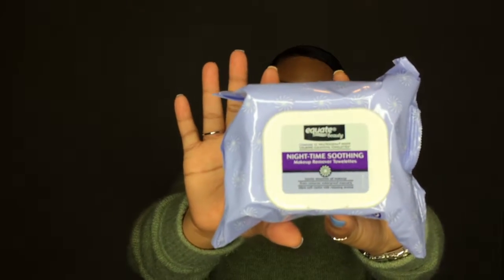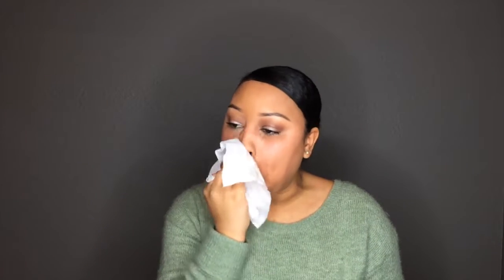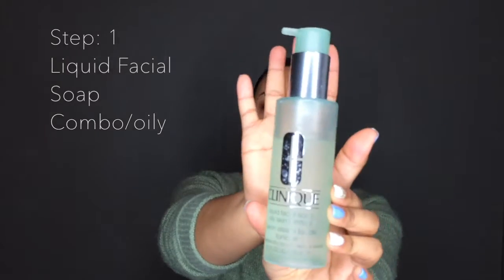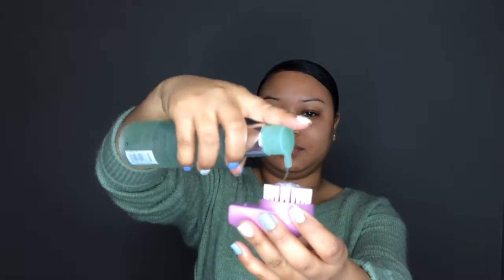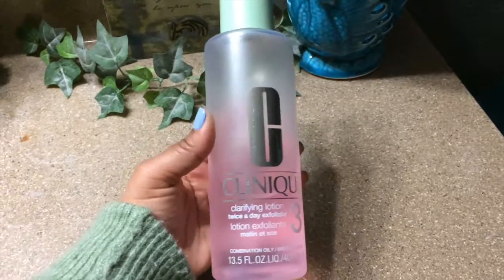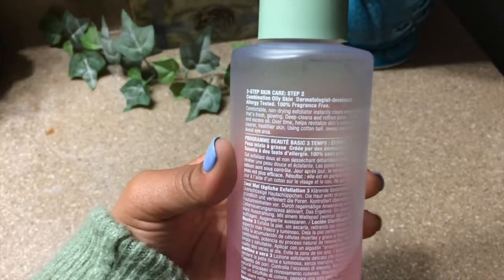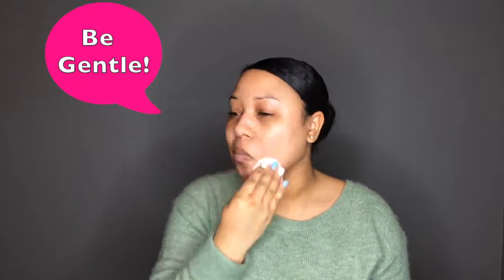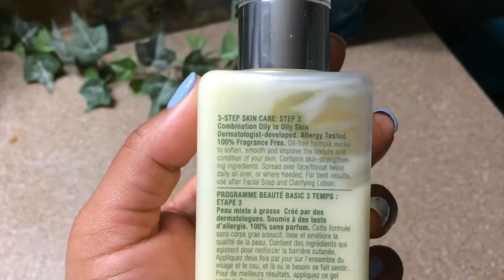Taking off my makeup + 3 step Facial care routine!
Hey everyone!

Watch me take off my makeup, share my facial care routine and share how I keep my skin clean and clear!

Here's a link to Sephora where you can get your own trial Clinique skin care products to be on the road to clean and clear skin!

XOXO,
   Keilan :)